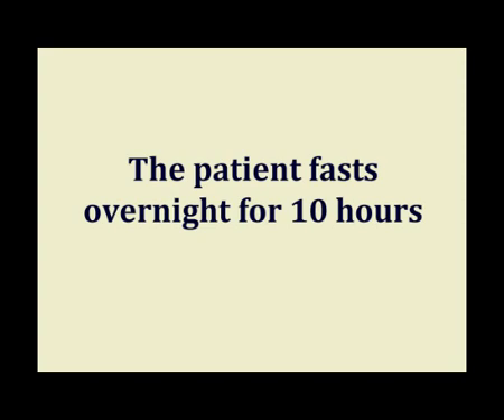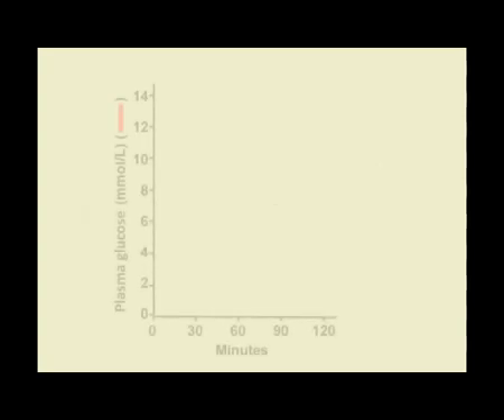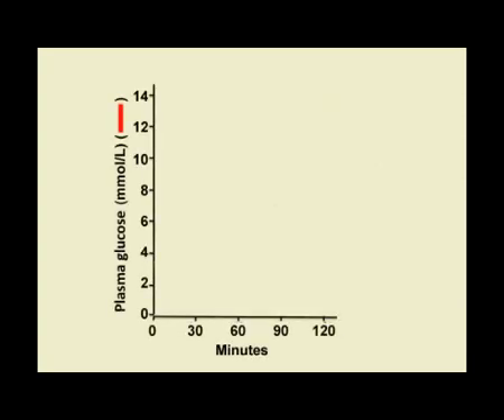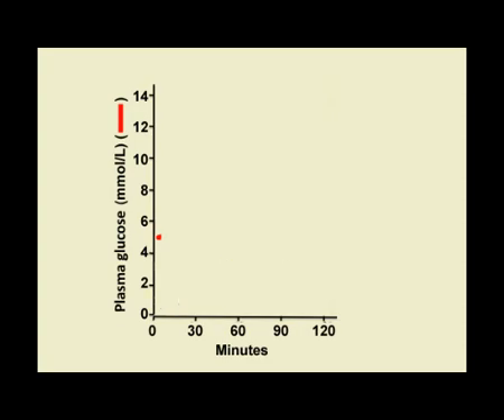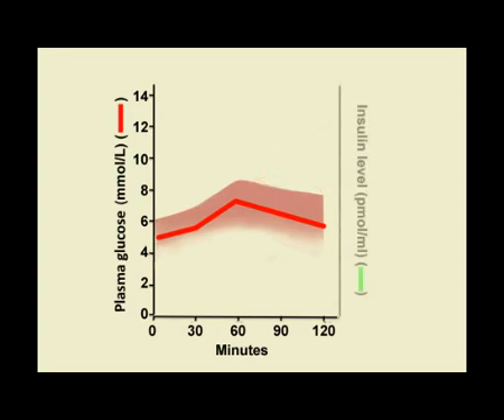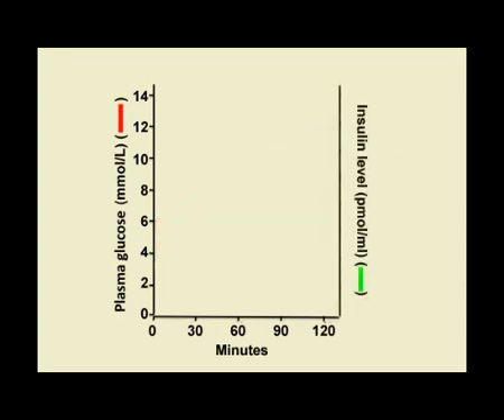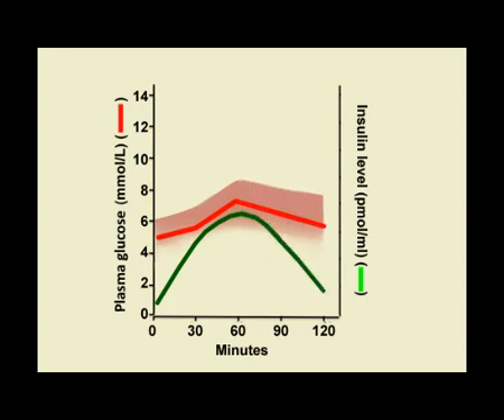Glucose Tolerance Test: Expected normal results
This video "Glucose Tolerance Test: Expected normal results" is part of a multimedia-based module by Francis A. Yeboah (KNUST) and Cary Engleberg (University of Michigan). This programme is intended as a compendium of modules on procedures in clinical chemistry. At present, the only completed module is one concerning the conduct and interpretation of the glucose tolerance test (GTT). In a GTT, glucose is adminstered to the patient in order to determine how quickly it is cleared from the blood. The test is usually used to test for diabetes, insulin resistance, and sometimes reactive hypoglycemia. The glucose is most often given orally so the common test is technically an oral glucose tolerance test (OGTT). This video addresses the question: What are the expected results in a normal individual?

The complete learning module is available through the African Health OER Network